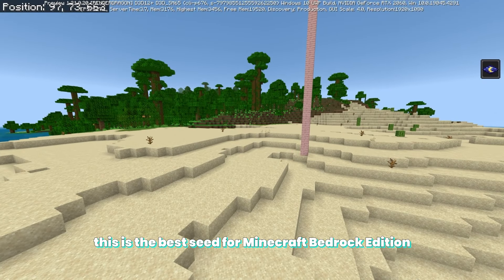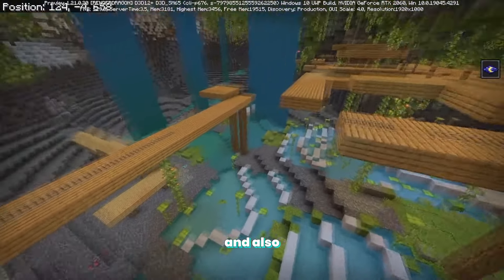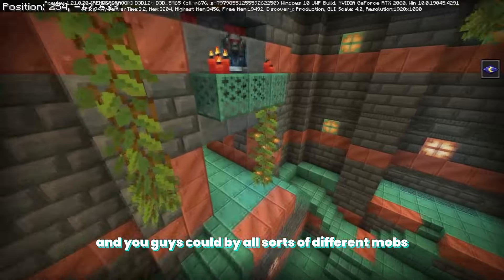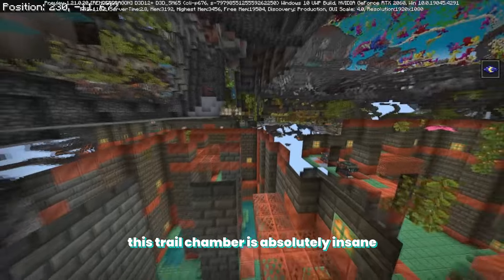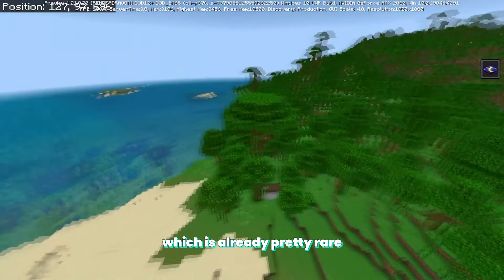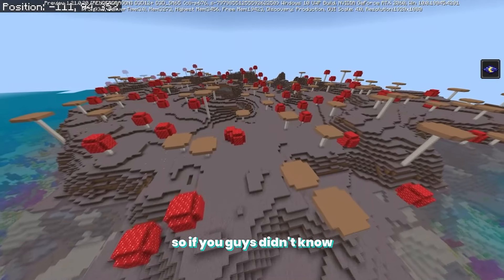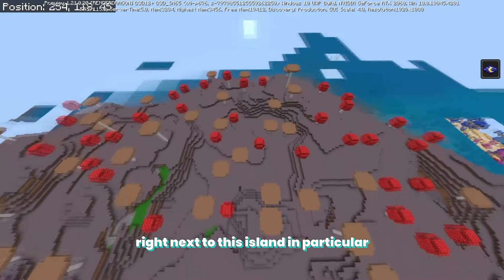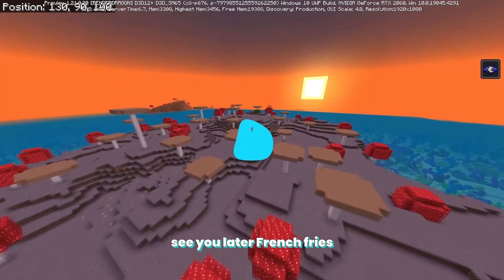The BEST Seed For Minecraft Bedrock 1.21! - Trial Chamber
(in order for this seed to work, you must be on Minecraft preview)
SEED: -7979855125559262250